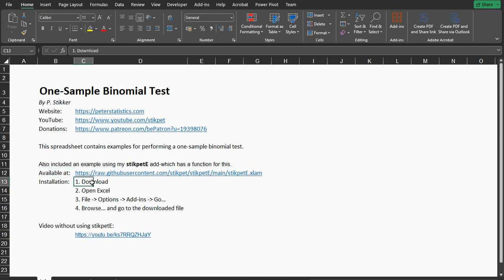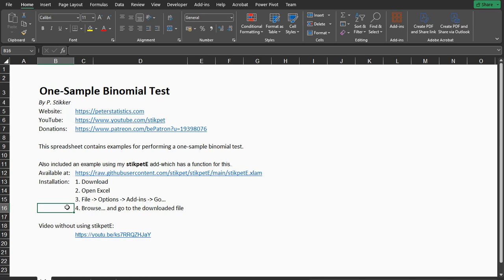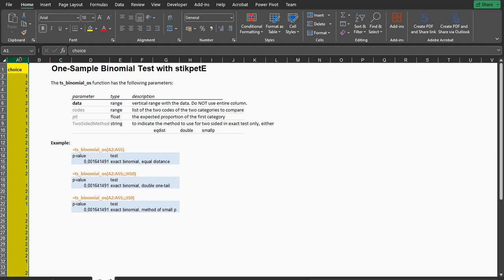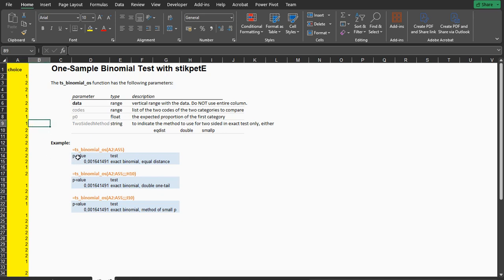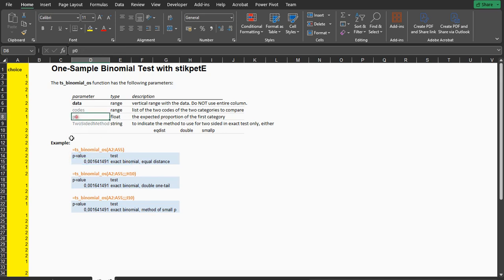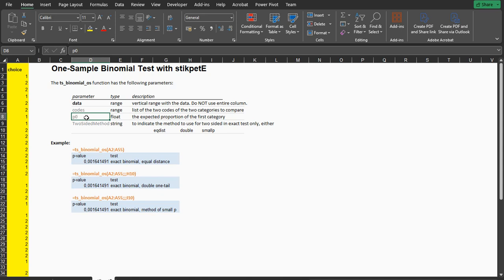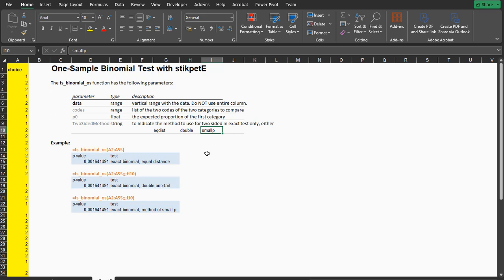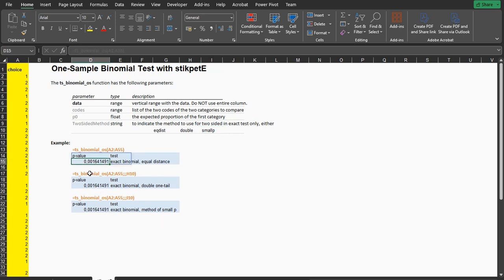Excel - One-Sample Binomial Test with stikpetE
Instructional video on performing a one-sample binomial test with Excel and the stikpetE add-in.